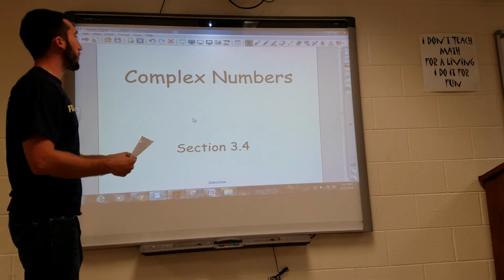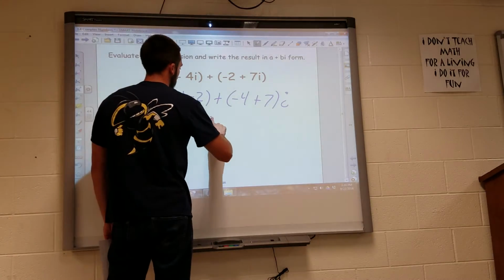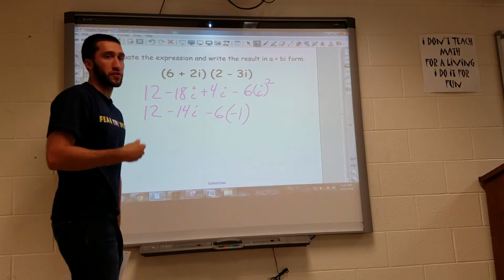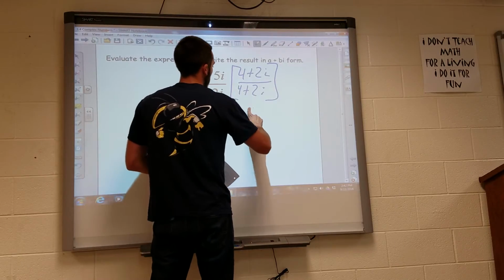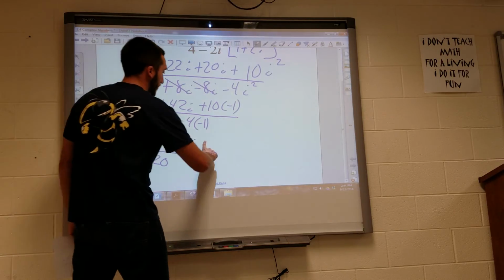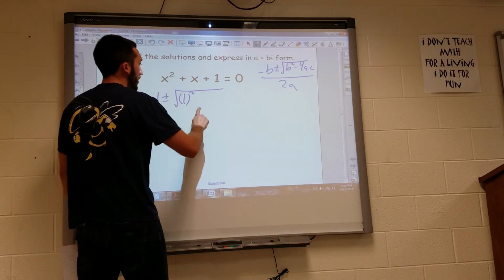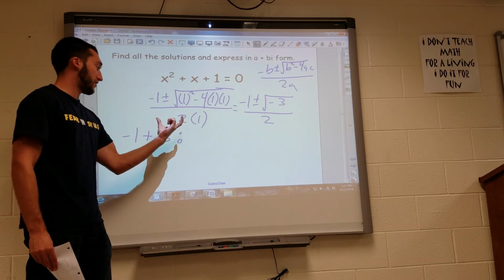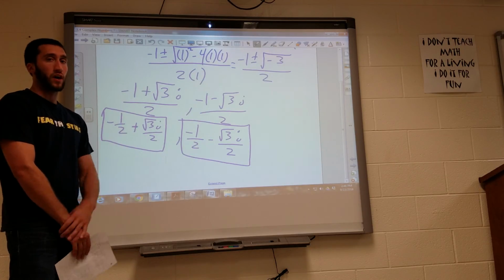Complex Numbers 3.4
Here we discuss complex numbers. We discuss the appropriate way to write complex numbers. The real and imaginary parts of complex numbers are explained. We also talk a little about what complex numbers mean in the context of our chapter.